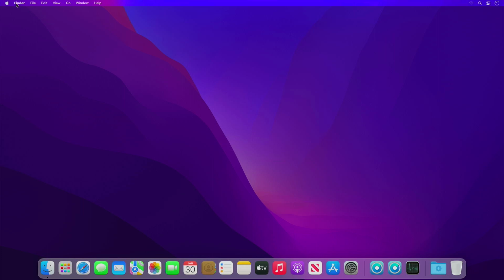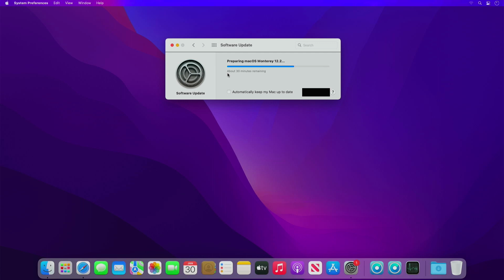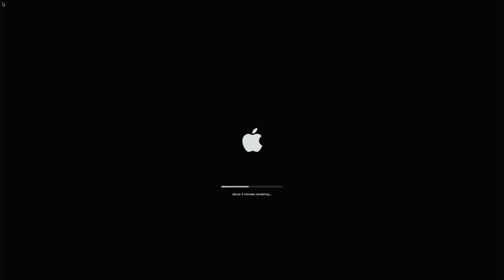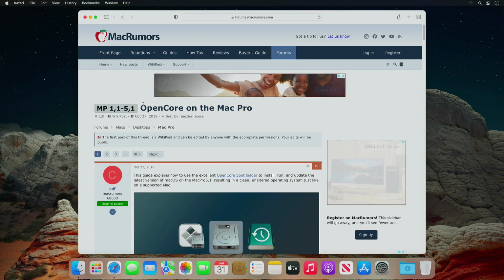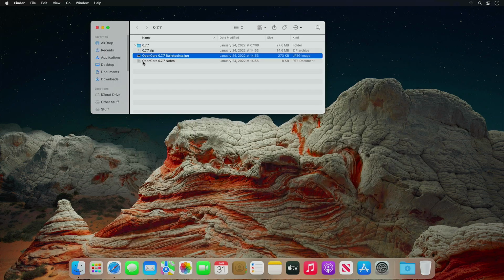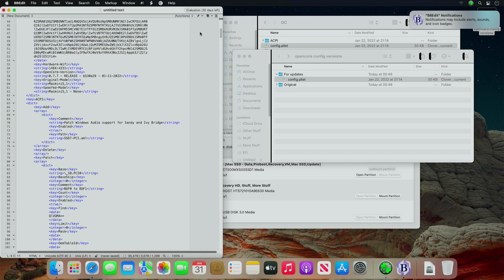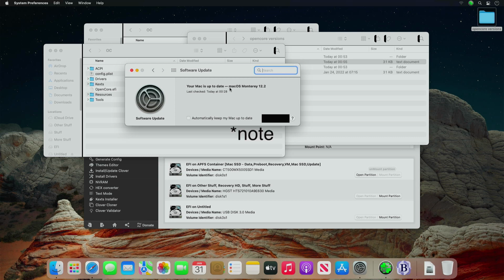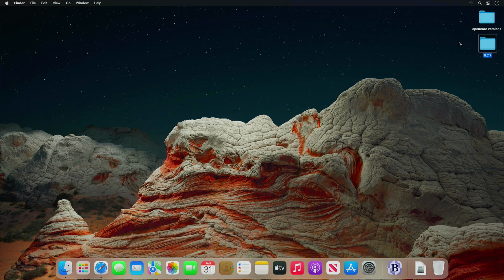Updating macOS Monterey when using OpenCore Legacy Patcher or OpenCore for the cMac Pro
Sooner or later your OpenCore Mac will need some macOS updates. This video will go over the macOS updates process for Macs using OpenCore Legacy Patcher and for 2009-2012 Mac Pros using OpenCore.

While I was recording this video I was already well on my way to becoming sick, unfortunately, my stuffy voice reflects this.

00:00 - Intro
01:43 - (OCLP) Step 1, Updating your OpenCore Install
03:17 - (OCLP) Step 2, Updating your macOS
10:28 - (OCLP) Step 3, Updating your Post Install Root Patch
16:15 - (cMac Pro) Step 1, Updating your OpenCore Install
20:15 - (cMac Pro) Step 2, Editing the OpenCore configuration file
24:05 - (cMac Pro) Step 3, Updating your macOS
24:46 - (cMac Pro) Step 4, Reverting the OpenCore configuration file back to it's original state

Mac Pro Upgrade Facebook Group I recommend joining this group for the latest information on the Mac Pro OpenCore package from Martin Lo.